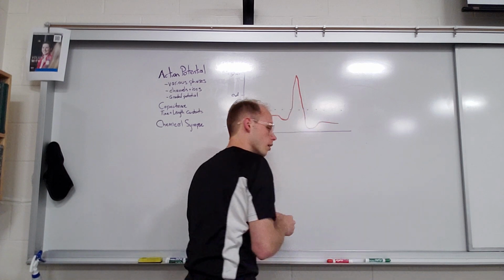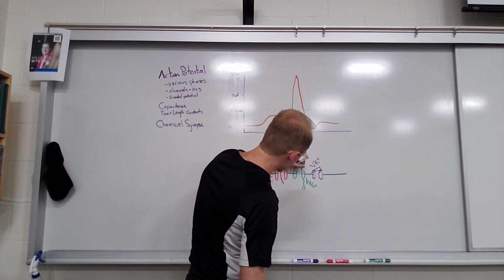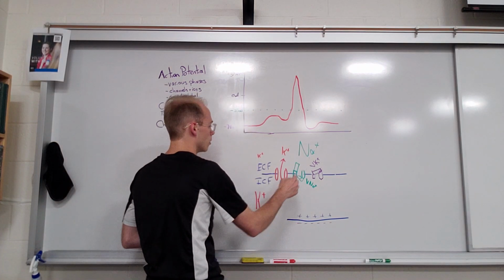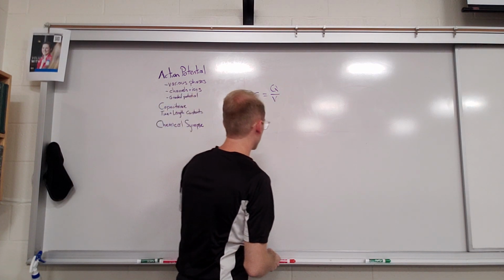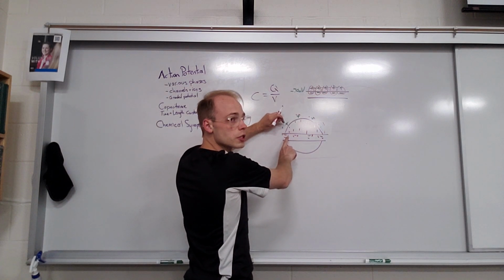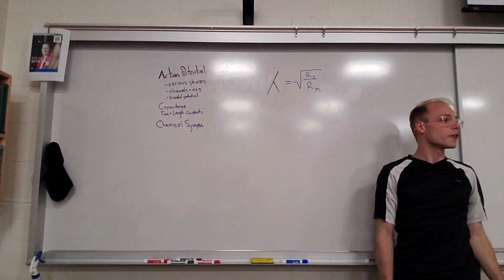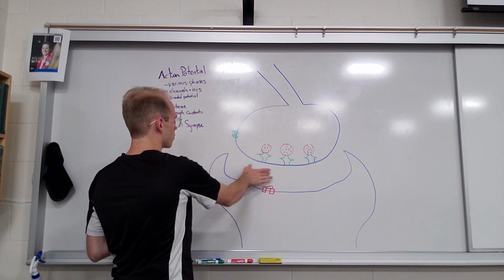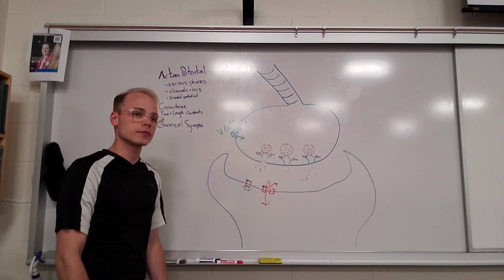The Action Potential